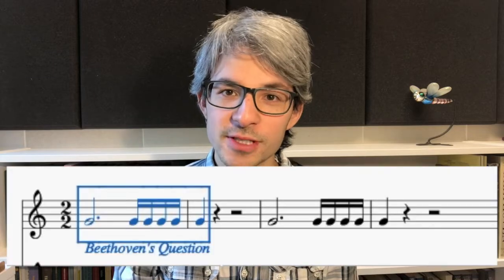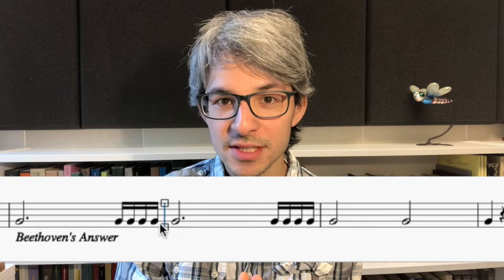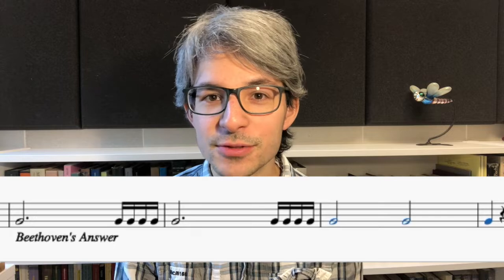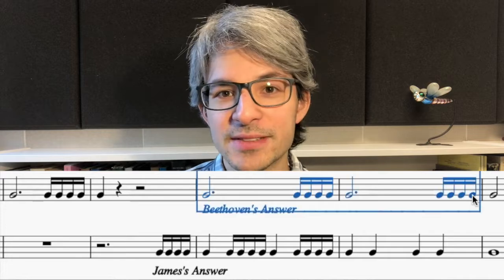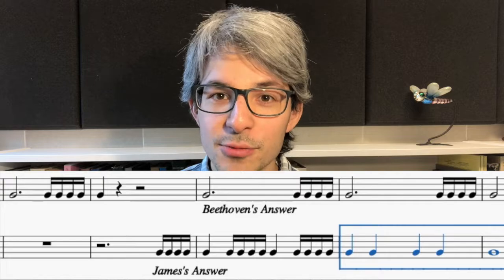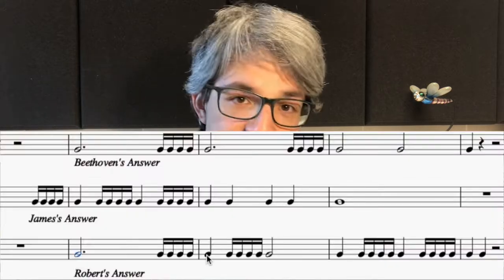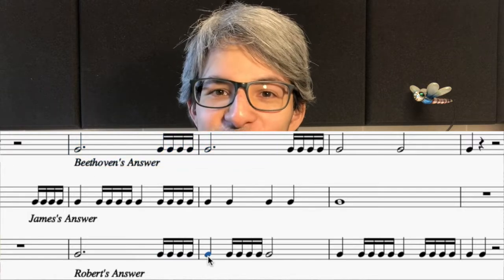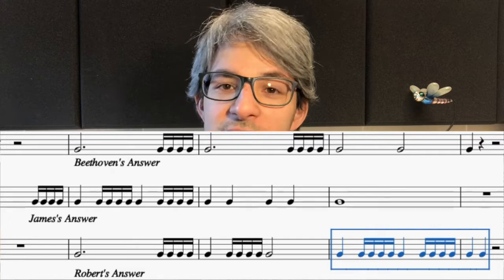Guessing with Beethoven | Level 1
A fun game is to try to guess what a composer might do. In this video we are just working with rhythm!

One approach is to listen to, or read a little bit of a composer's piece and see how you might continue it.
Not only is it interesting and fun, we can also learn lots of things about our improvising. For example, what is the difference between my idea and this or that composer? Why does the composer do this, and why did I do that? What are logical or interesting ways of connecting one bit of music with the next?
The notation of questions and answers:
More about us:
The Scroll Ensemble improvises classical music for almost 15 years, in concerts and in teaching